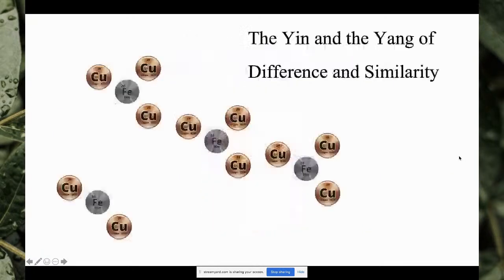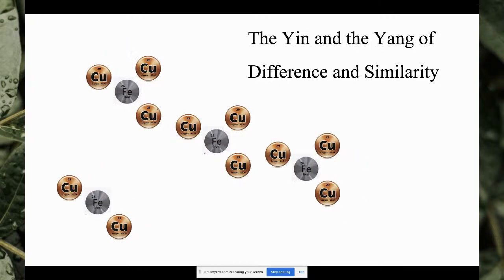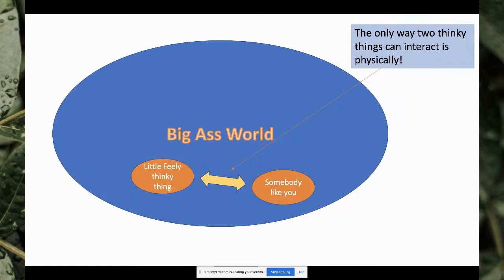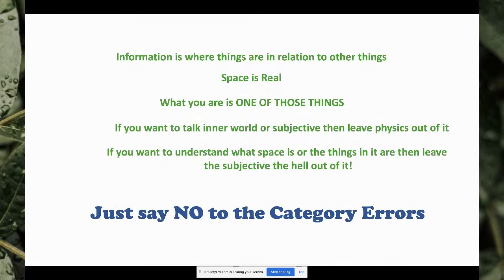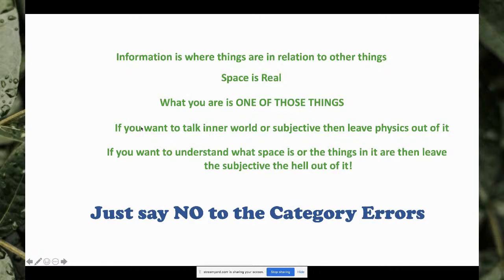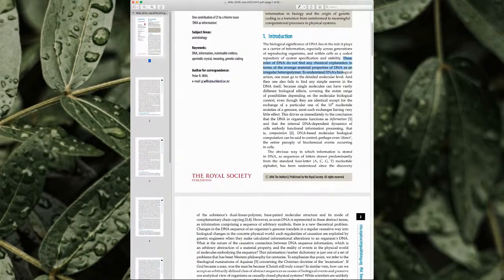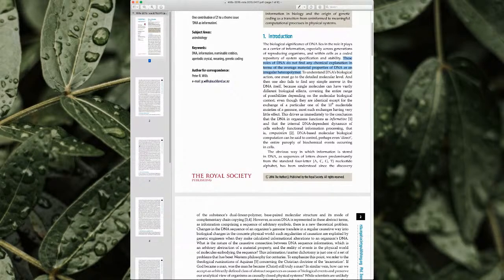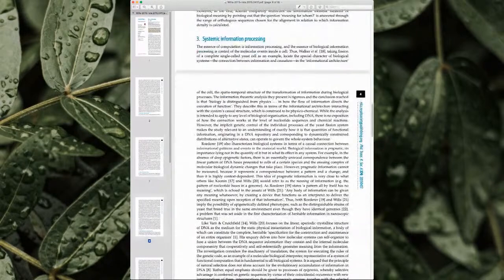Information is Immutable Destiny